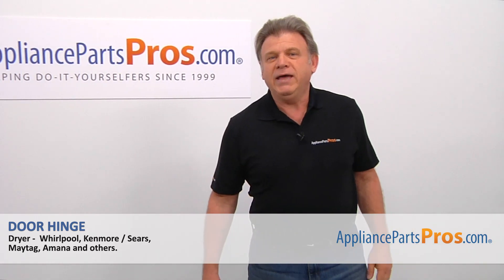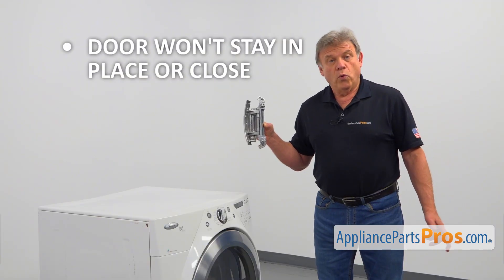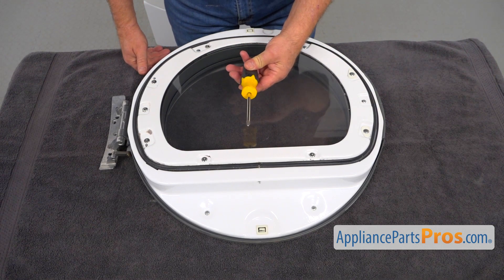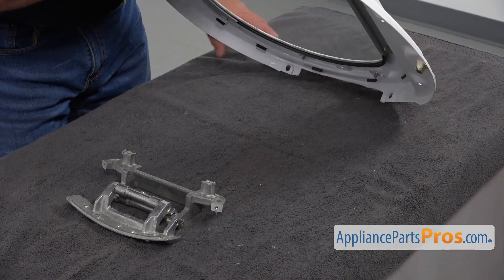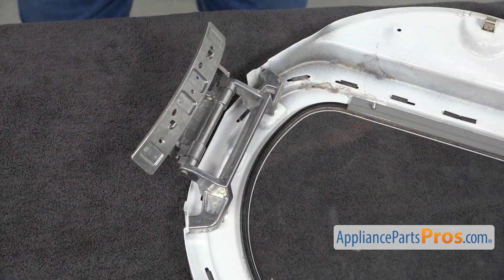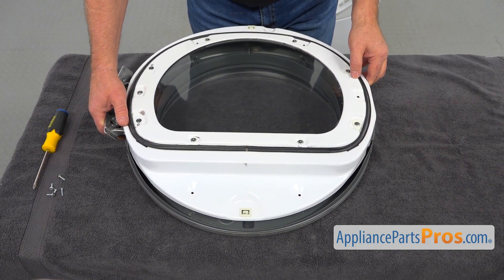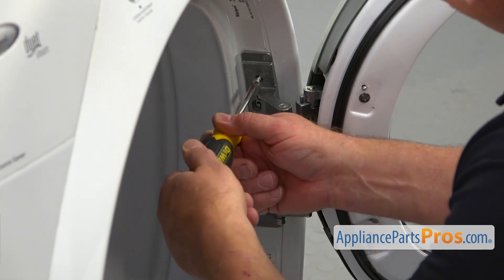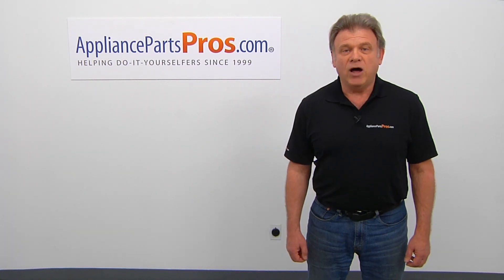How To: Whirlpool/KitchenAid/Maytag Dryer Door Hinge WPW10310366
Symptoms: door not opening and closing properly.

This Whirlpool/KitchenAid/Maytag made Dryer Door Hinge replaces the following older part numbers on Whirlpool, Maytag, KitchenAid, Jenn-Air, Amana, Magic Chef, Admiral, Norge, Roper, Sears, Kenmore Dryers: W10310366, 1876203, 8577250, W10139920.